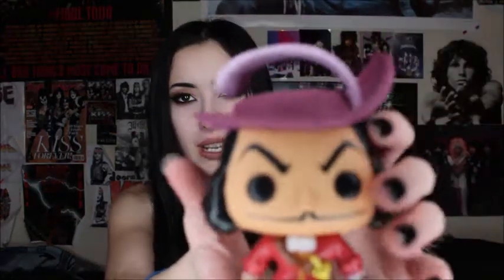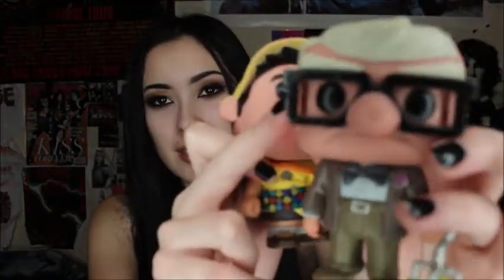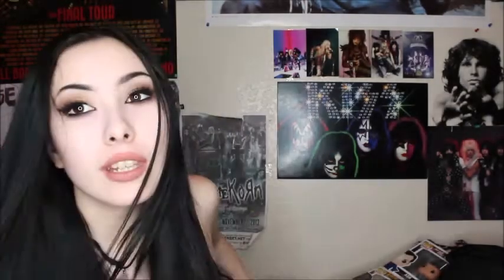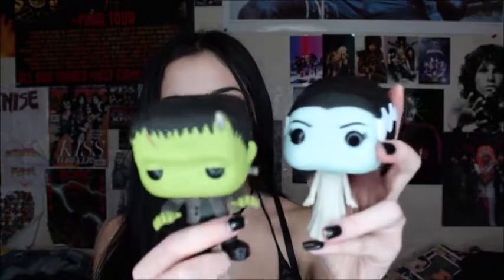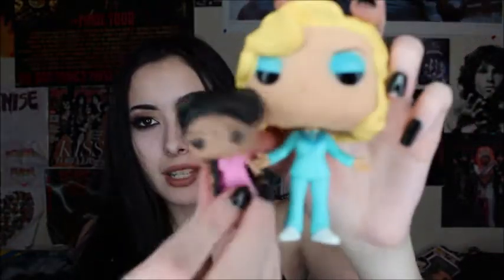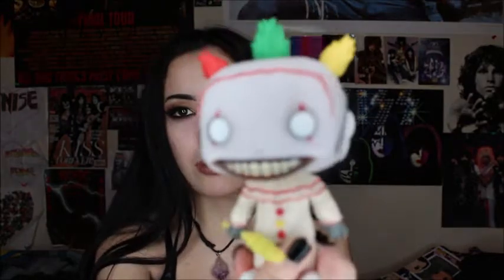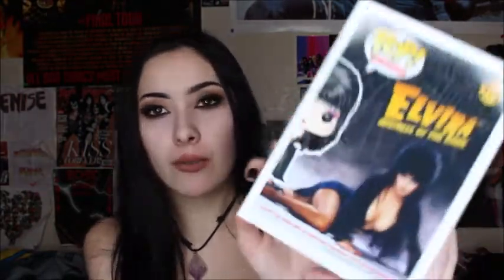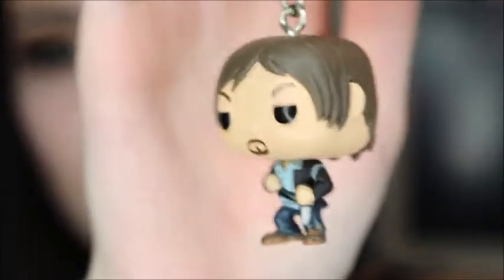My Funko Pop collection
Hey Guys! So it's been awhile since I last posted but my laptop has been acting stupid and I was unable to edit my videos. But I finally got this one done! I made this video before christmas so now I have more but I will do an update video in the future. What should I do next, my doll collection? haha